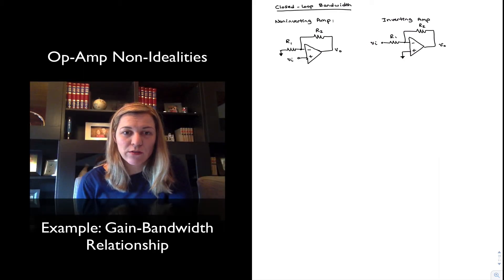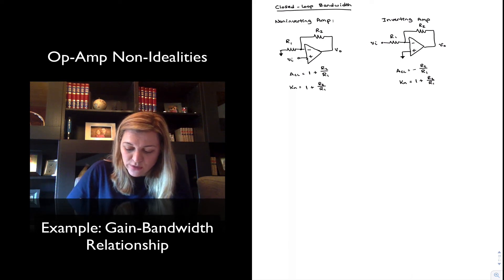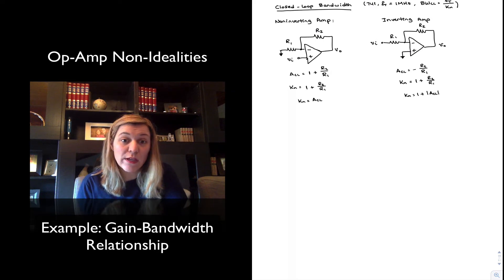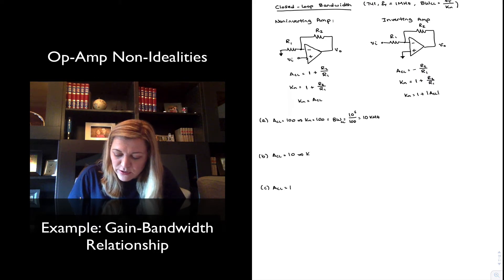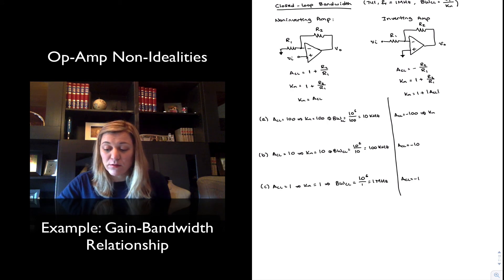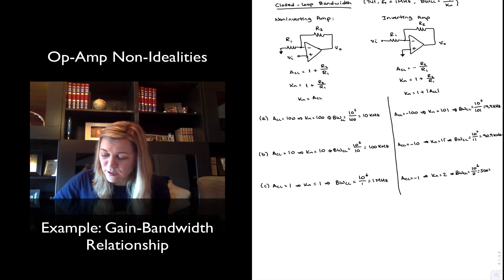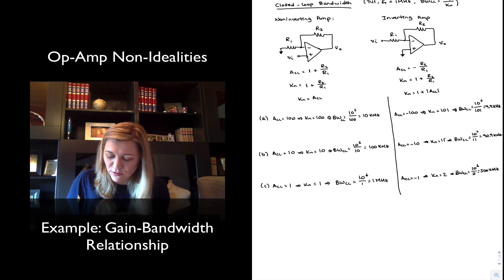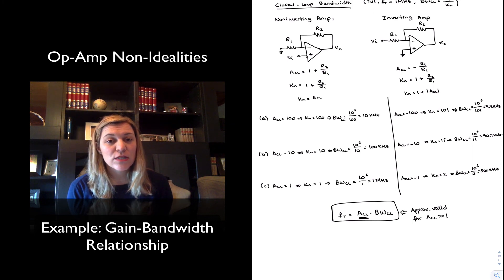Example: Gain-Bandwidth Relationship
Examples of gain-bandwidth calculations for non-inverting and inverting amplifiers.